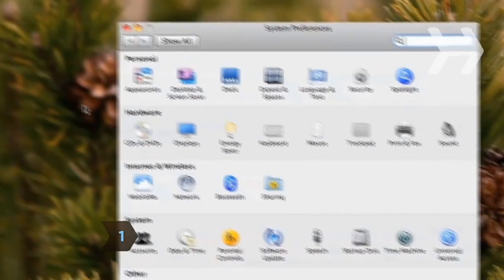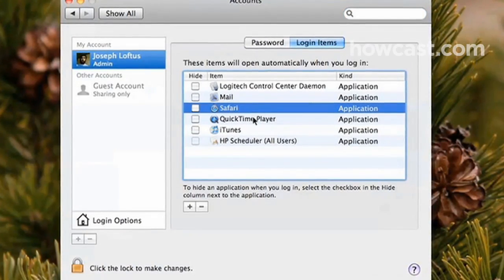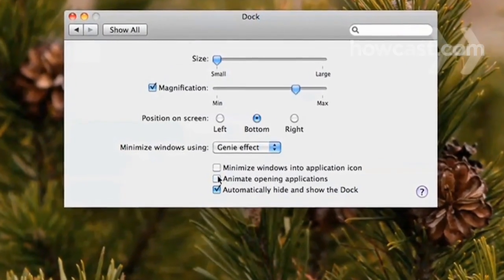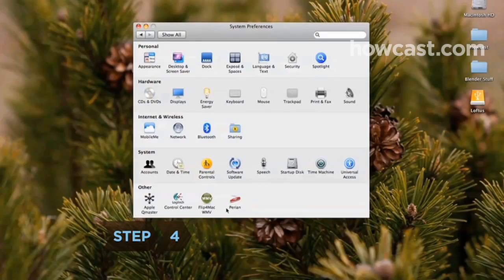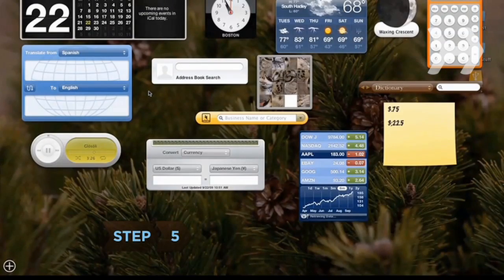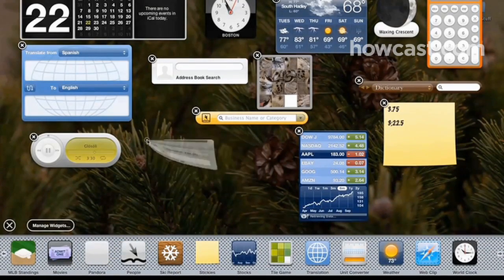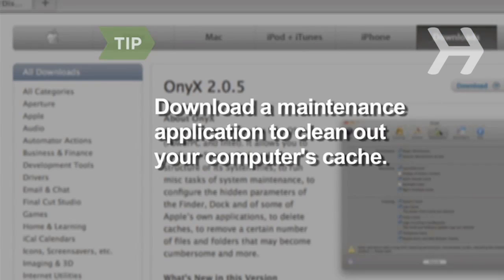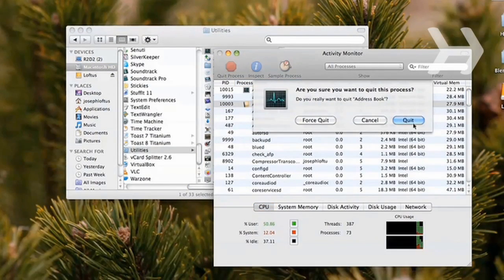How to Optimize Your Mac's Performance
If your Mac is moving slower than a turtle, try speeding up its performance with these steps.

Step 1: Remove startup items
Remove unneeded startup items. Click the apple, go to System Preferences, and click on Accounts. Go to the Login Items tab, and deselect any applications that you don't want to launch every time you login.

Step 2: Shrink dock
Shrink the size of the dock in System Preferences under dock. Also deselect Animate Opening Applications.

Step 3: Turn off sharing
Turn off Sharing under Internet, and Network in System Preferences, if you are not networking between multiple computers.

Step 4: Remove other applications
Remove any unused applications under Other. Control click and select remove.

Tip
If you're on a laptop, check the Options under Energy Saver in System Preferences to make sure the processor performance is on the highest setting.

Step 5: Turn off widgets
Turn off unused widgets in the dashboard. Click F12, and uncheck any widgets you don't regularly use.

Step 6: Delete unused files
Delete unused applications and files to clear space on your computer.

Tip
Download a maintenance application such as OnyX or Main Menu to clear out your computer's cache.

Step 7: Run activity monitor
Check what programs are running by opening your activity monitor in the utilities folder. Turn off any you aren't using.

The original Apple logo was a drawing of Sir Isaac Newton contemplating gravity while sitting beneath an apple tree.